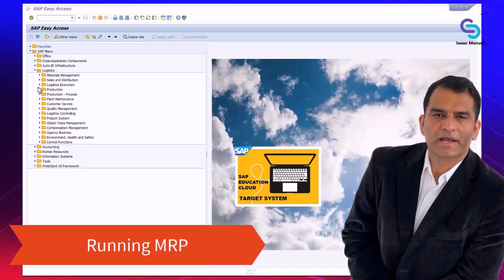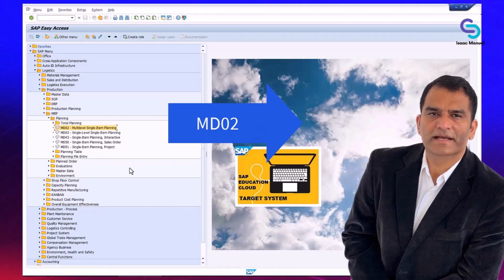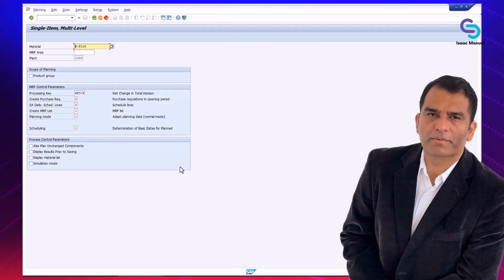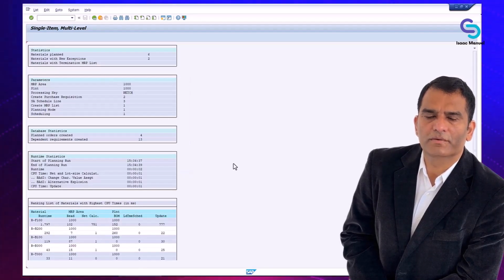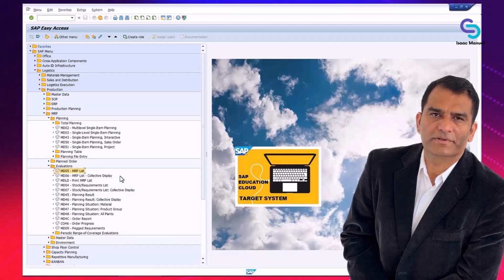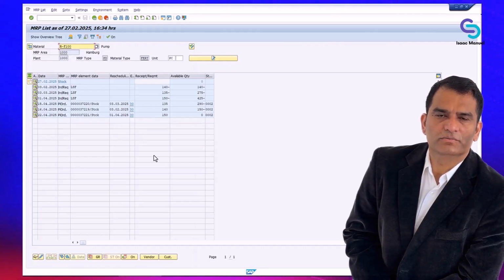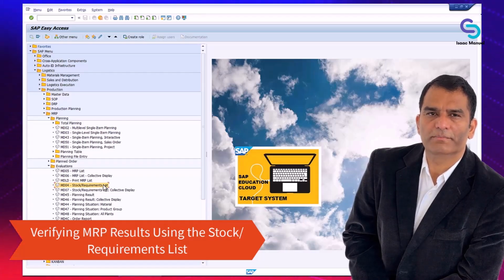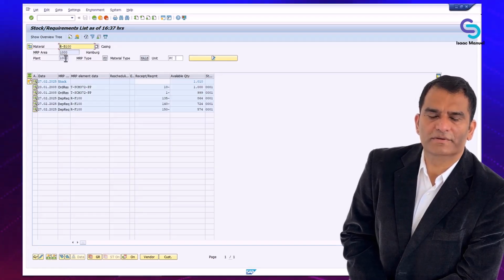Performing Multilevel Single Item Planning in SAP (MD02): Targeted and Efficient MRP Execution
Welcome to this session on performing Multilevel Single Item Planning in SAP using transaction MD02. In this lesson, you’ll learn how to execute Material Requirements Planning (MRP) for a single material and its dependent components, ensuring that both the finished product and all lower-level materials are planned accurately.

Multilevel Single Item Planning is one of SAP’s most efficient and targeted planning tools. It enables planners to focus on specific materials or urgent requirements without running MRP for the entire plant, saving time and system resources while maintaining planning accuracy.

By the end of this session, you’ll understand how to use SAP’s Multilevel Single Item Planning to run fast, focused MRP executions — keeping your production agile, accurate, and responsive to real-world business needs.

1️⃣ Understand the purpose of Multilevel Single Item Planning and how it supports dynamic, demand-driven production environments.
2️⃣ Learn how to navigate to the Multilevel Single Item Planning screen through the SAP menu path or by entering transaction code MD02.
3️⃣ Recognize how Multilevel Planning differs from total plant MRP runs, providing focused control for individual materials.
4️⃣ Identify key input fields such as Material Number and Plant, which define the planning scope for the selected product.
5️⃣ Review and understand SAP’s default MRP settings, including:
 • Processing Key: Net Change in Total Horizon – Plans only materials with recent changes, optimizing performance.
 • Create Purchase Requisitions: 1 (Immediately) – Enables automatic generation of procurement proposals.
 • Scheduling Indicator: 2 (Lead Time Scheduling and Capacity Planning) – Ensures time-phased accuracy.
6️⃣ Execute the MRP run by pressing Enter twice to confirm default parameters.
7️⃣ Learn how SAP calculates material requirements for both the top-level product and all lower-level BOM components.
8️⃣ Review the results of the MRP run to identify new planned orders, purchase requisitions, or adjusted existing proposals.
9️⃣ Understand how MRP automatically aligns dependent requirements (e.g., raw materials and subassemblies) with the production plan.
🔟 Access and interpret the MRP List (MD05) to view a static snapshot of MRP results.
1️⃣1️⃣ Recognize that the MRP List represents data as of the last MRP run, not dynamic changes.
1️⃣2️⃣ Analyze key MRP elements such as planned orders, purchase requisitions, and dependent requirements.
1️⃣3️⃣ Open and review the Stock/Requirements List (MD04) to see a real-time, dynamic view of current material availability.
1️⃣4️⃣ Differentiate between the MRP List (MD05) and Stock/Requirements List (MD04) for ongoing planning and monitoring.
1️⃣5️⃣ Learn how to validate whether dependent components are synchronized with updated production plans.
1️⃣6️⃣ Understand the importance of multilevel planning in preventing shortages, reducing lead time, and improving production readiness.
1️⃣7️⃣ Discover how planners can prioritize urgent materials or product launches without disrupting full MRP cycles.
1️⃣8️⃣ Apply these steps to optimize production agility, minimize system load, and enhance responsiveness to changes in demand.
1️⃣9️⃣ Gain insight into how multilevel MRP integrates with other planning tools such as Demand Management (MD61) and Material Costing (CK11N).
2️⃣0️⃣ Develop confidence in using SAP’s MRP tools to ensure your materials are always available on time, in the right quantity, and at the right location.

❶ Production Planners and Material Controllers who need to perform targeted planning for specific materials or product lines.
❷ Supply Chain and Procurement Teams responsible for ensuring timely component availability for production.
❸ MRP Analysts and Operations Managers focused on maintaining agility and efficiency in planning cycles.
❹ SAP PP and MM Consultants, Power Users, and Learners who want to master MRP execution and evaluation transactions (MD02, MD04, MD05).
❺ Manufacturing and Planning Coordinators who need to prioritize urgent requirements and align resources quickly during dynamic production changes.

🏁 Summary
In this session, you learned how to perform Multilevel Single Item Planning in SAP using transaction MD02, a powerful tool for running MRP for an individual material and its components. You explored how to use SAP’s optimized default parameters, execute the planning run, and verify results using both MRP Lists (MD05) and Stock/Requirements Lists (MD04).

You now understand that Multilevel Single Item Planning allows companies to focus planning efforts on specific products or urgent demands, saving time while ensuring accuracy across all dependent materials.